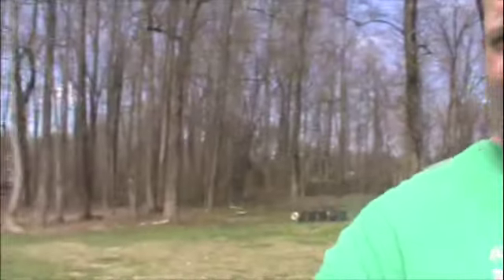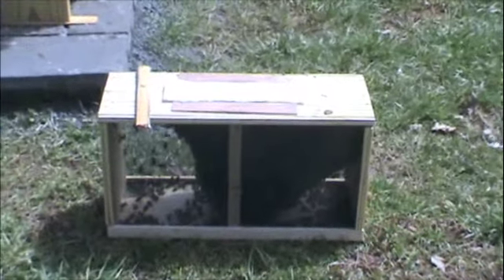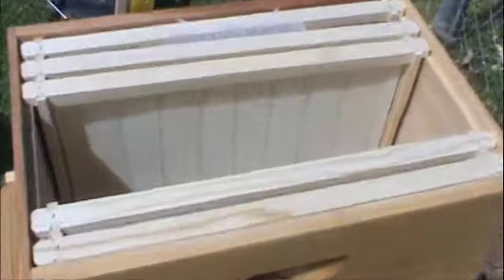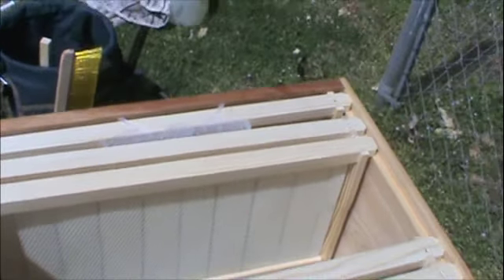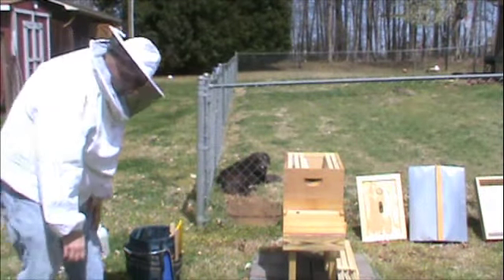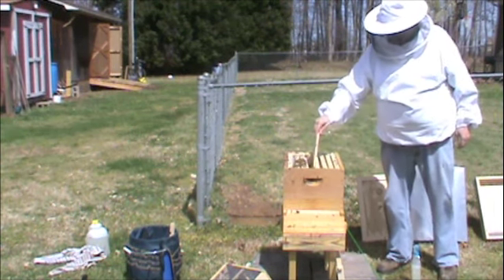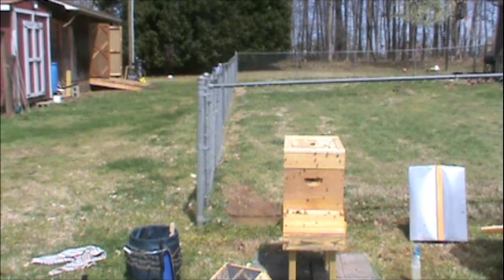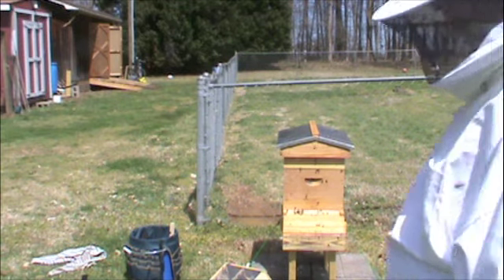Bee_Package_4-5-13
Hiving first package of bees